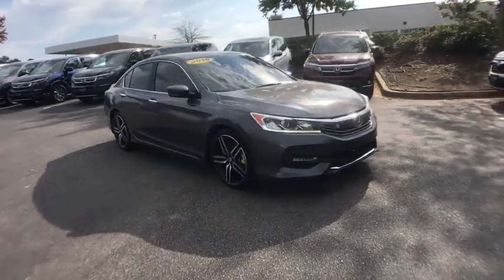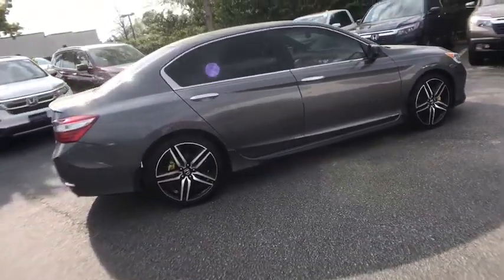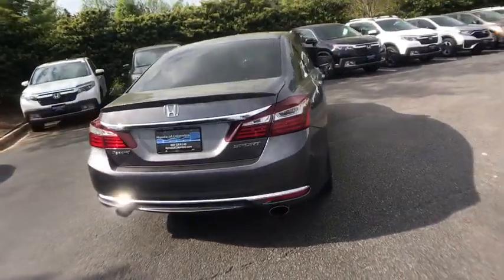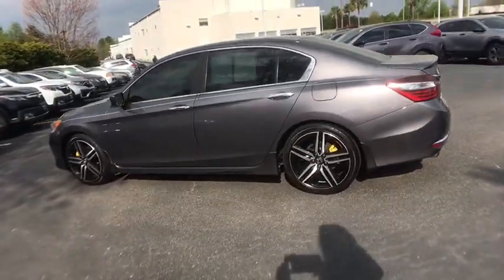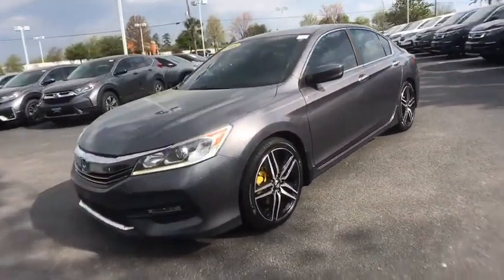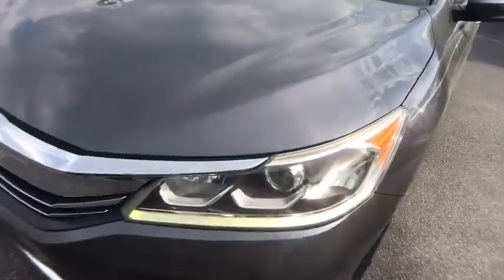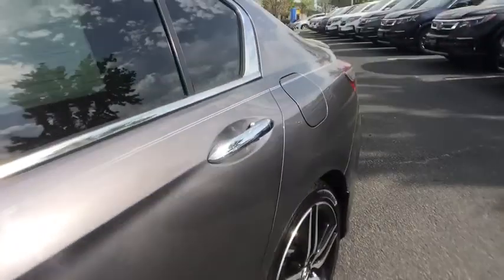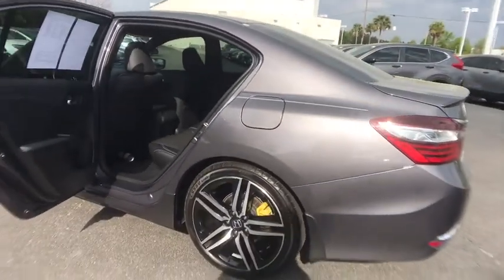2016 Honda Accord Columbia, Lexington, Irmo, West Columbia, Aiken, SC UC2973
Modern Steel Metallic Used 2016 Honda Accord available in Columbia, South Carolina at Honda of Columbia. Servicing the Lexington, Irmo, West Columbia, Aiken, SC area.

2016 Honda Accord Sport Certified. Certification Program Details: Roadside Assistance Yes; Roadside Assistance for the duration of the Certified Pre-Owned Limited Warranty. Up to two complimentary oil changes within the first year of ownership.